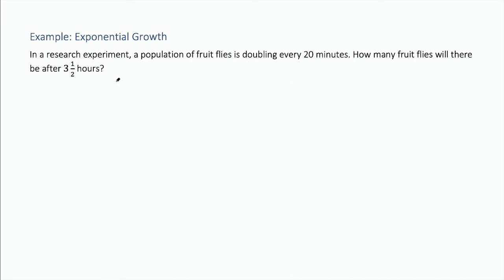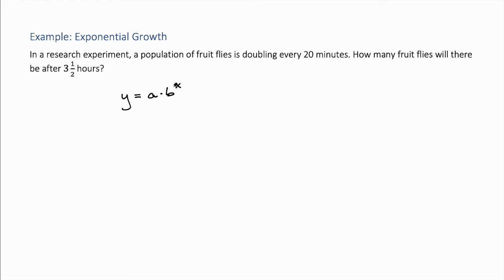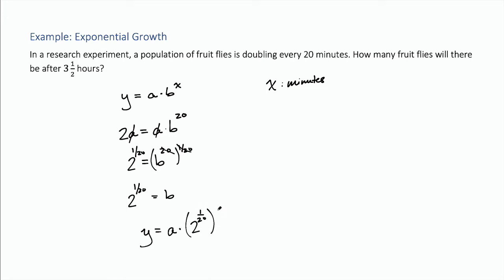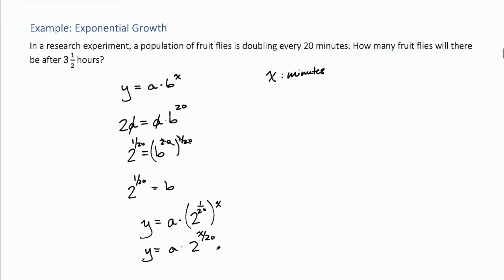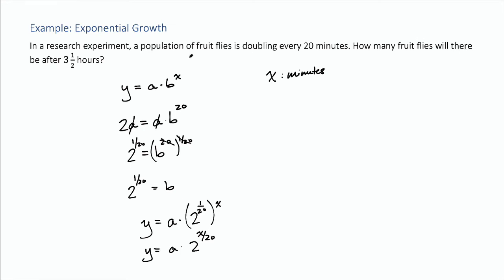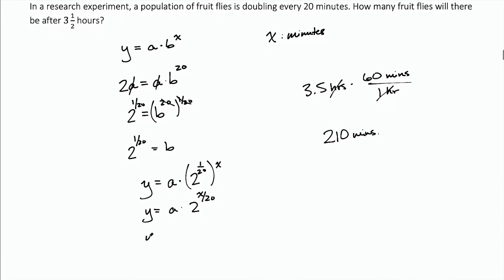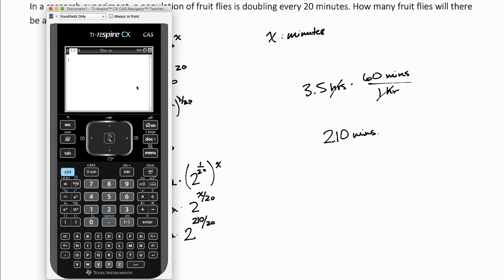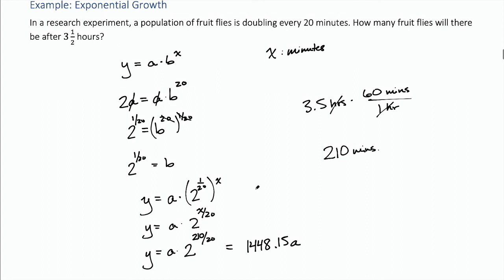Example Exponential Growth Models